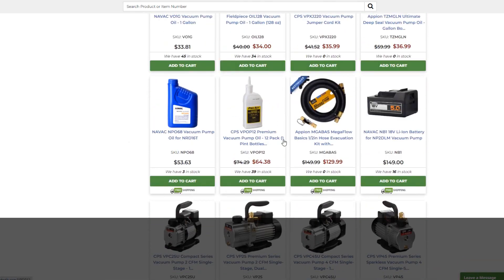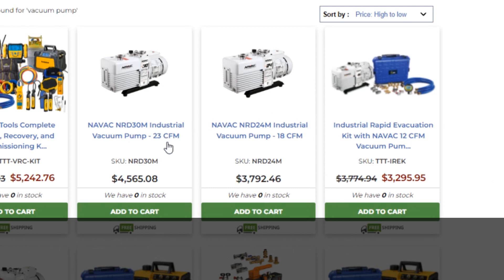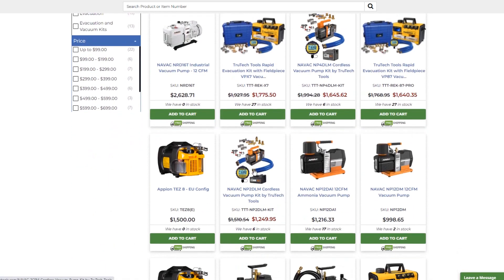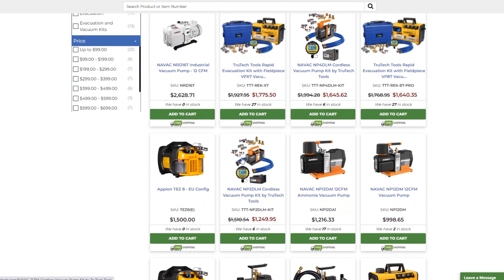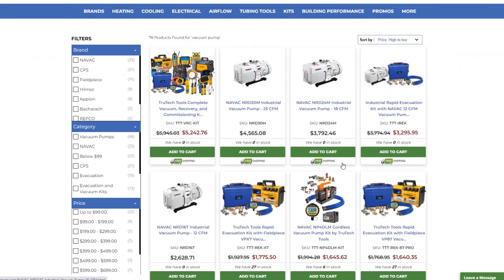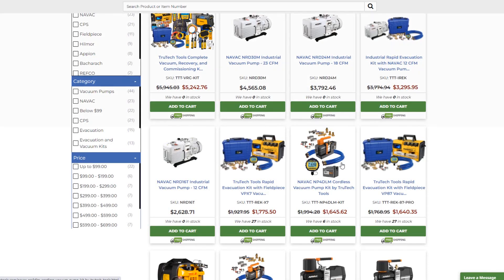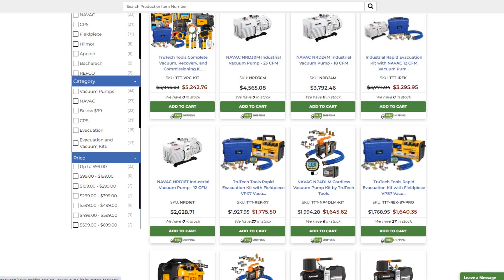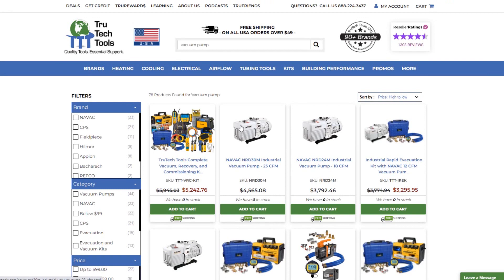Most Expensive HVAC Vacuum Pump